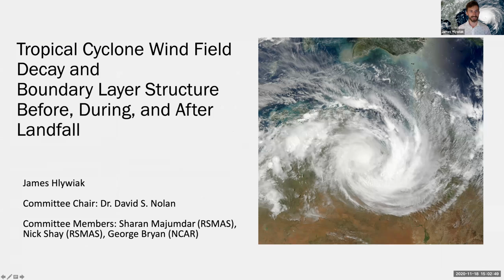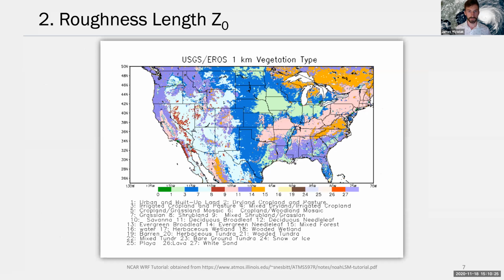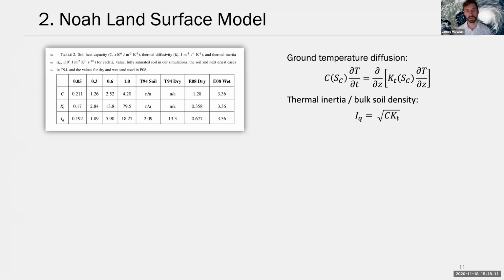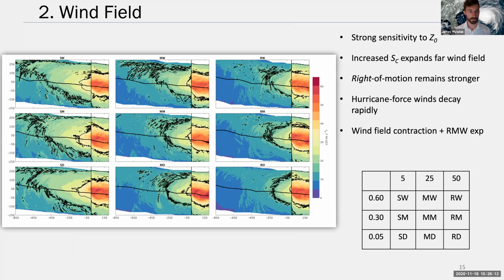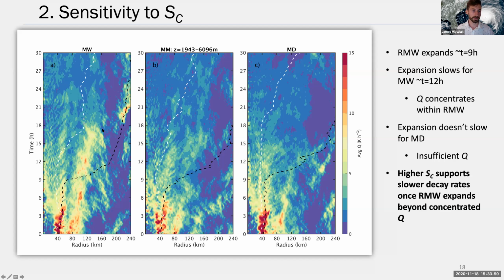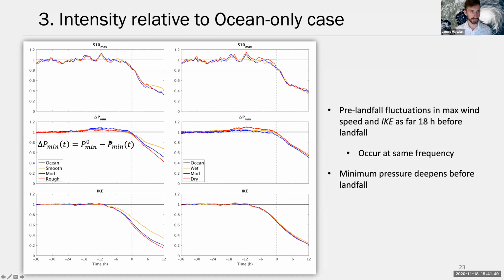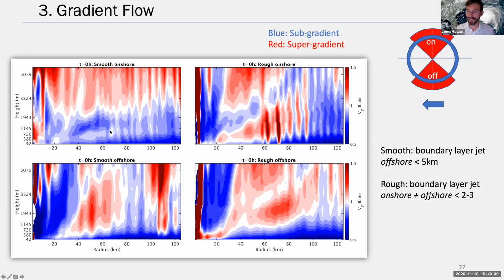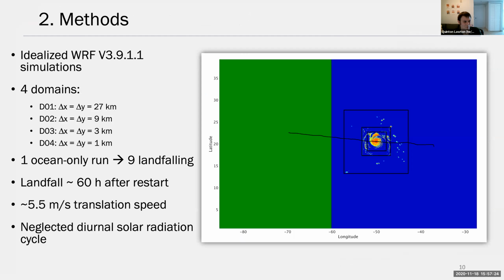James Hlywiak, RSMAS: Cyclone Wind Decay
COMPASS 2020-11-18: James Hlywiak, RSMAS
"Tropical Cyclone Wind Field Decay and
the Evolution of the Boundary Layer Structure During and After Landfall"

First, the sensitivity of the inland wind decay to realistic inland surface roughness lengths and soil moisture contents is evaluated for strong, idealized tropical cyclones (TCs) making landfall. Results show that the relative sensitivities to roughness and soil moisture differ throughout the decay process, and are dependent on the strength and size of the vortex. Within 12 h of landfall, increased surface roughness and decreasing surface enthalpy fluxes result in rapid weakening. During this time, the sensitivity of the decay to roughness dominates the sensitivity to soil moisture. After TCs decay to tropical storm intensities, weakening slows and the sensitivity of the wind field decay to soil moisture increases. Additionally, increasing surface roughness accelerates the decay of the strongest winds, while increasing soil moisture slows the decay of the larger TC wind field. Lastly, the pre-landfall effects of the upstream surface roughness on the TC intensity and coastal boundary layer structure are discussed. Increasing roughness leads to elevated inflow, which supports a brief acceleration of the near-surface winds, as well as the formation of a deeper internal boundary layer. Results have implications for inland forecasting of TC winds and understanding the potential for damages.